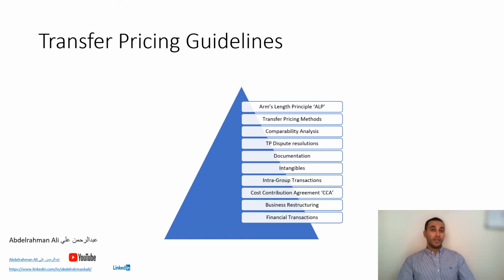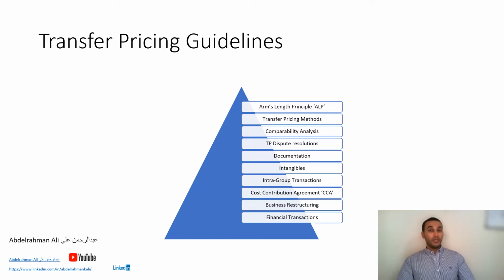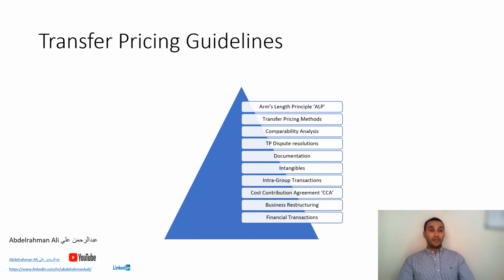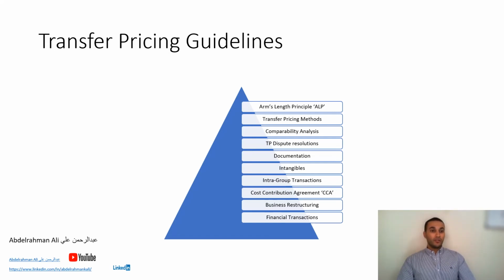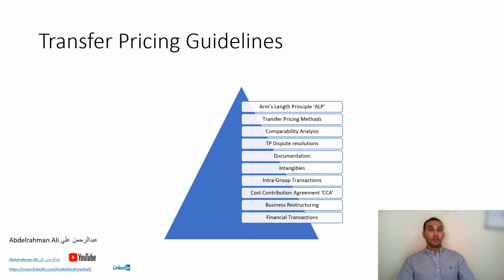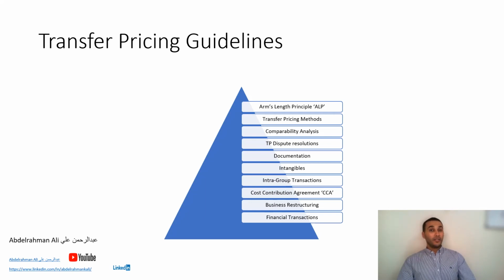Transfer Pricing _ 002 Foundation of Transfer Pricing Guidelines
Transfer Pricing_003_ Intro to OECD Transfer Pricing Guidelines "TPG"
Episode 3